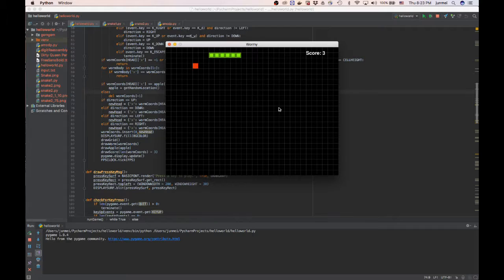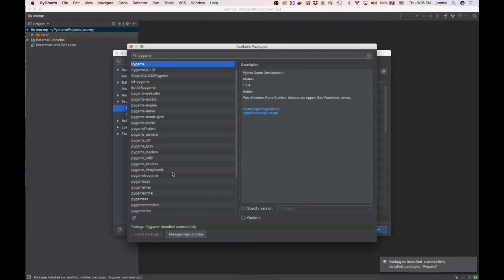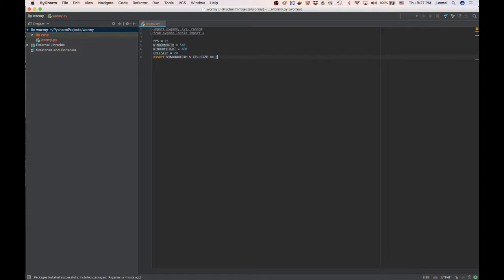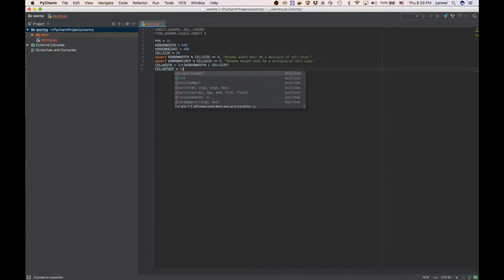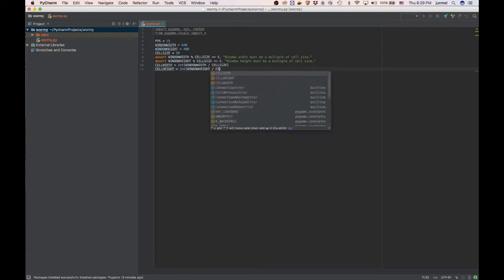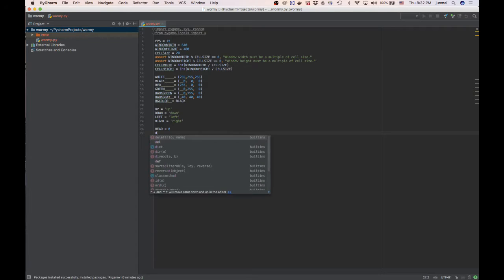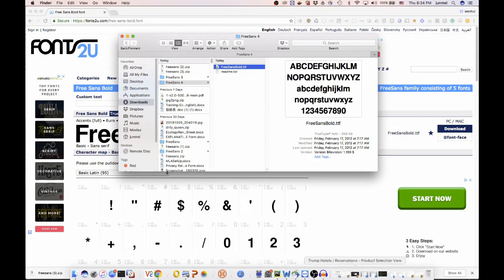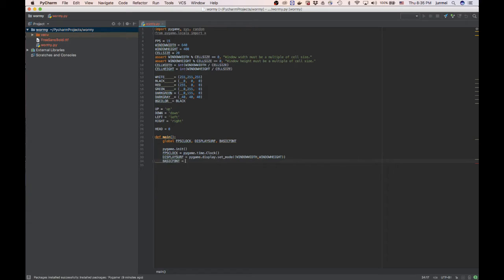How To Make Snake Using Python Pt 1 | Python Lesson 9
Hey guys, today we will be going over how to make snake using python! If you haven't heard of snake, it's a very popular and easy-to-make game. Hope you guys enjoy!